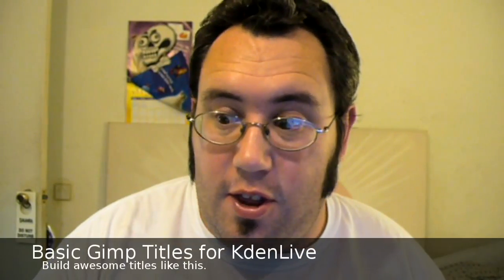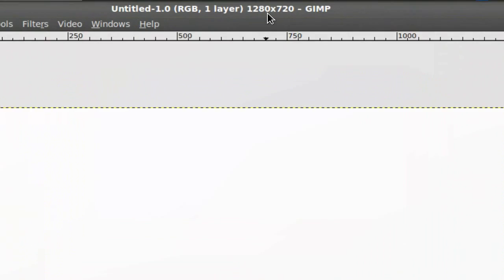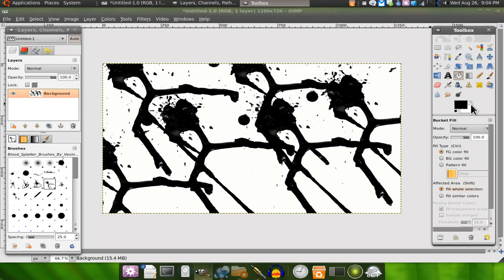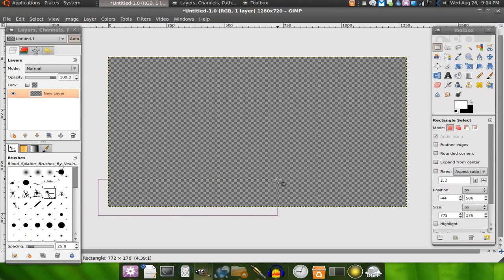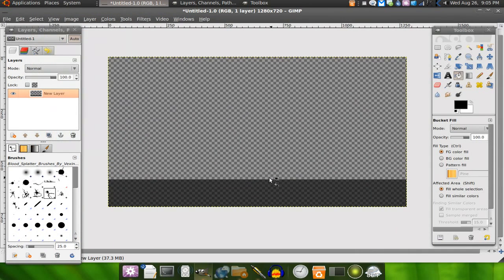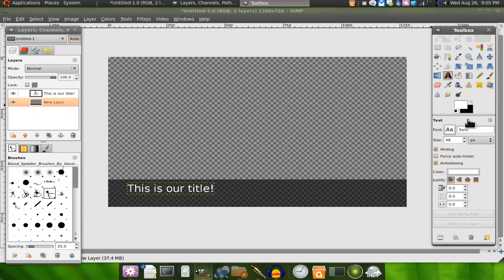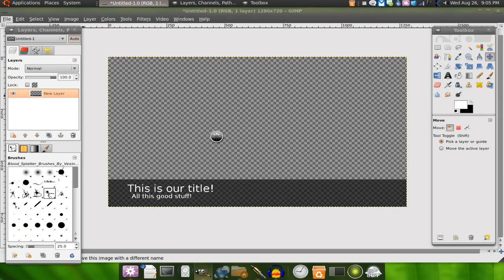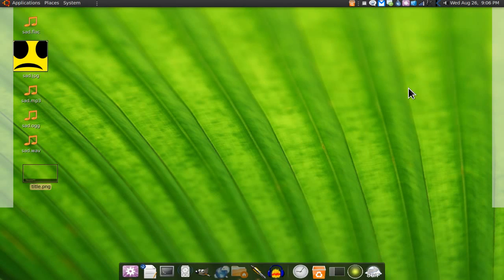Back to Basics - Gimp Titles for Kdenlive : part one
Been out of the tutorial loop for a while.  I decided to help out the noobs.
Part one of Three!